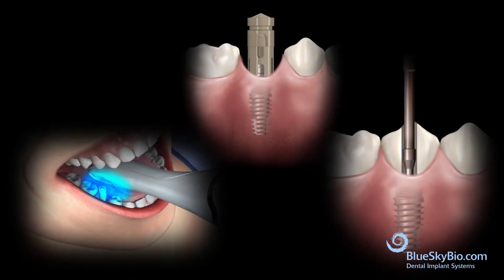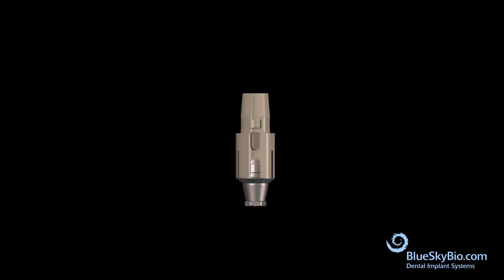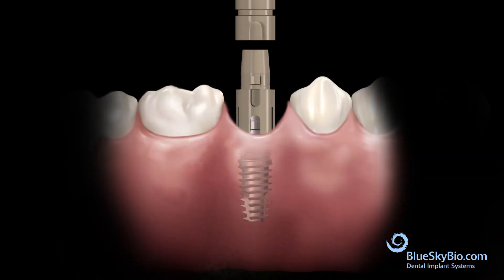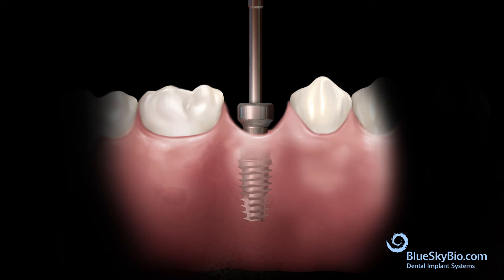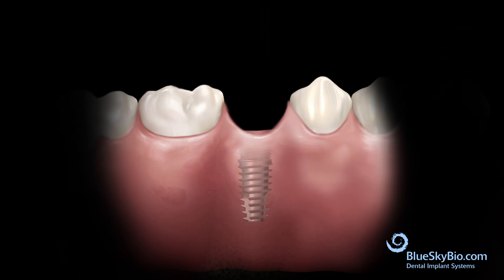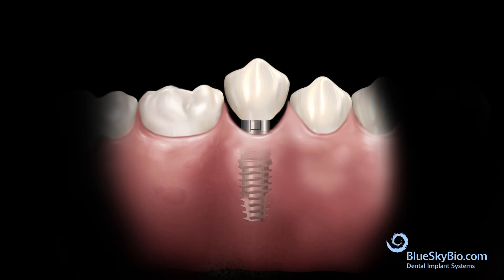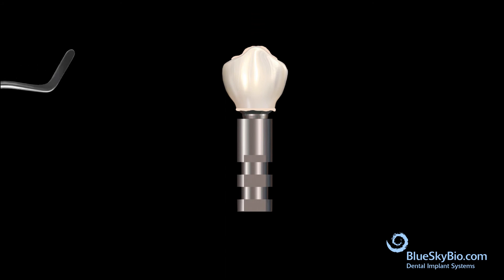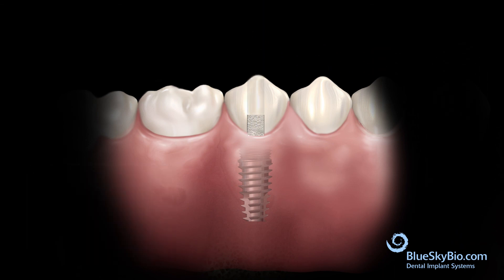Restorative Intraoral Scan Process Flow with Rosetta Scan Body using Sirona Cerec system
This video shows how to make a screw retained ceramic restoration on a titanium base abutment utilizing the Rosetta component, which is a universal optical scan body adapter.

Remove healing abutment.

Orient the notch of Rosetta scan body adaptor with the anti-rotation cam of the titanium base abutment and press with firm finger pressure together.

Insert the assembled Rosetta components with the titanium base Abutment into the implant and tighten the screw with light finger pressure.

A scan body is seated fully on top of the Rosetta adapter with firm pressure.

Scan the area with the optical scanner.

Remove the scan-post assembly and the titanium base abutment.

Scan the tissue directly over the implant to capture the soft tissue geometry.

Scan the teeth of the opposite arch.

Scan the buccal surfaces of the teeth in occlusion.

Replace the healing abutment.

If using the Sirona Cerec System to fabricate the crown with the Rosetta Scan Post extender and regular ti-bases, it should always be designated as a Scan Post: NB RS 3.5 regardless of which actual implant is being used.

If using the Rosetta scan post extender with the mini ti-base, the workflow will be the exact same but it should be designated in the software as a ScanPost: BC 3.4

Insert the abutment into the implant and tighten the screw with light finger pressure.

Place the crown on the abutment and remove interproximal and occlusal interferences.

Remove the crown and the abutment.

Insert the titanium base abutment into an implant analog and screw with light pressure.

The wood end of a cotton tip applicator is inserted into the abutment screw channel to keep it protected.

Insert bonding material into the crown.

Bond the crown to the abutment.

Remove the wood stick and remove any excess bonding material.

Remove the crown and abutment from the analog.

The restoration is seated and the screw is inserted and torqued to 30 Newton centimeters.

Insert a cotton pellet into the screw access hole to protect the screw and fill the hole with composite.